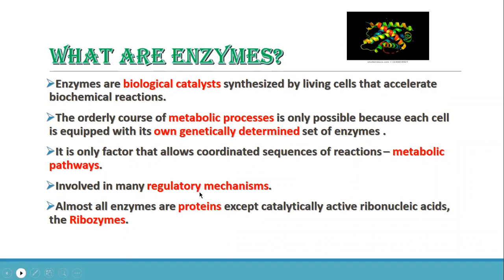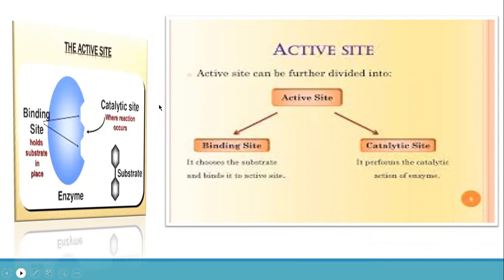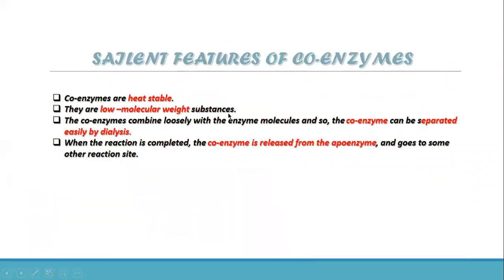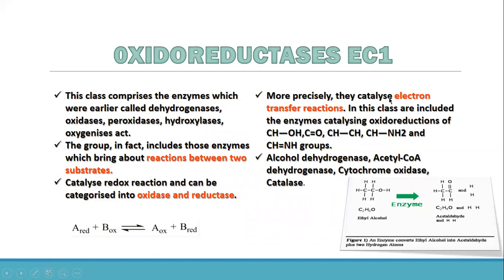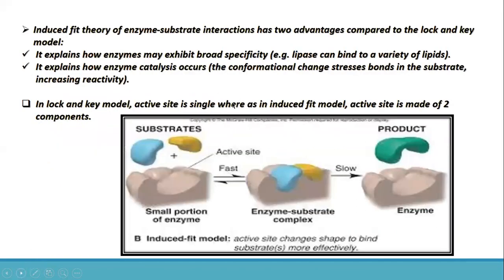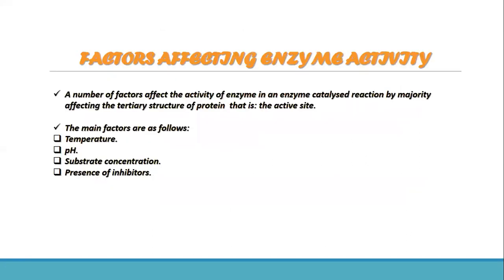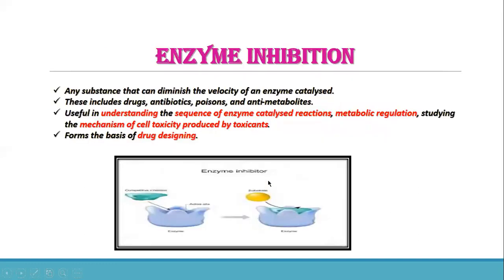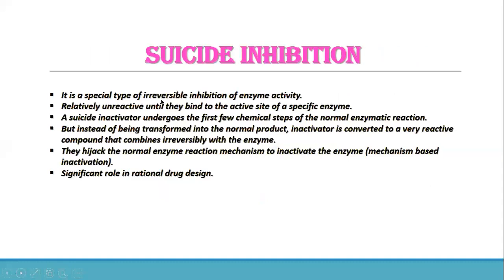Seminar talk on ENZYMES by Miss.ANJALI from second year CZBt ,KLESNC on 17/01/2021